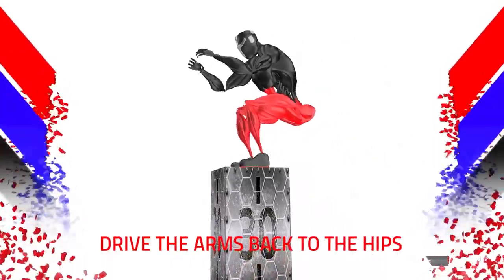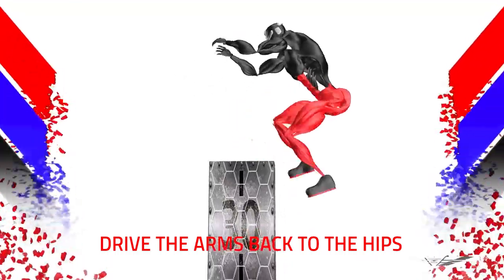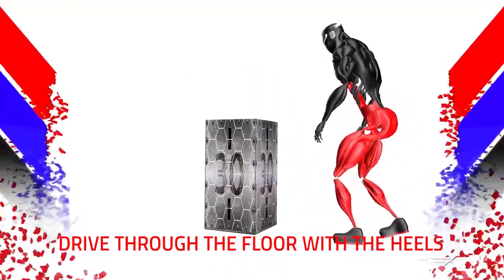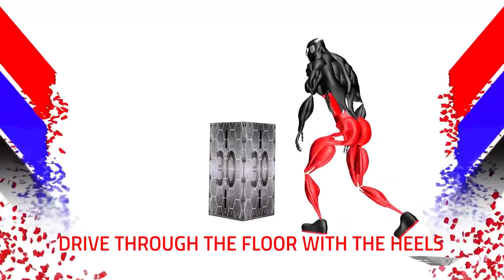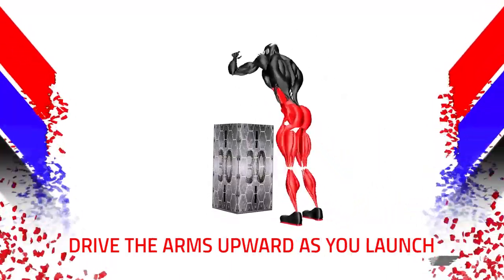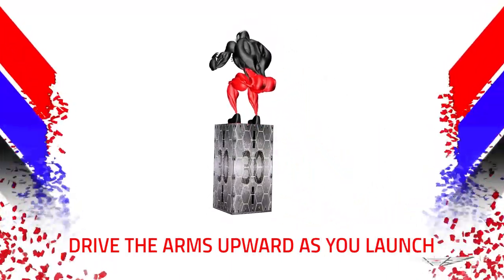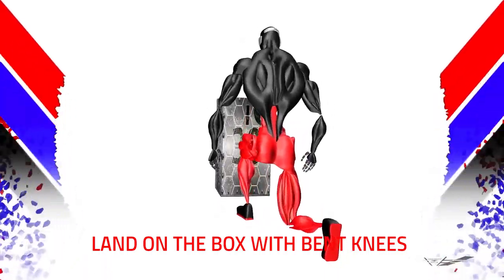Fortress Rock Rear Lunge 30 Inch Box Jump (Core Hips Quads Glutes Hamstrings Calves)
You ever just need a quick reference to exercises? Well, this is the place, we also have a web app that will manage your workouts for you. This will allow you to focus on getting a great balanced workout without that repetitive routine syndrome